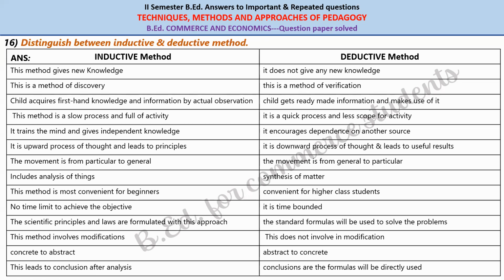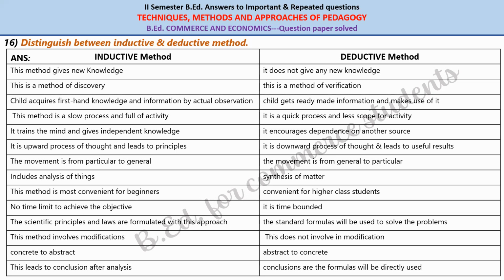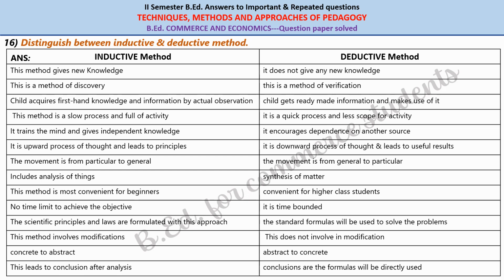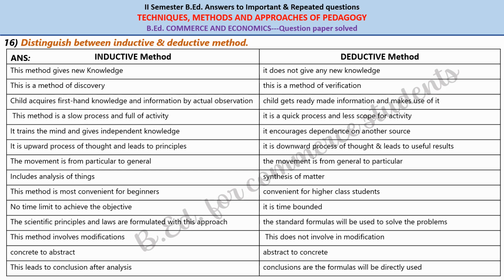TECHNIQUES METHODS AND APPROACHES OF PEDAGOGY 16-20 | II SEM | Solved Question paper |PART A | B.Ed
Questions 16-20_B.Ed. II Sem 5 Marks Questions B.Ed. | In this series we will keep adding the most repeated and common question with their simple and easy answers.
B Ed Charts for Commerce |B Ed Charts for Commerce |Chart| B com| B Ed Charts | Teaching aids |
The answers are compiled from various sources such as textbooks, notes, online pages, and self-notes from my college lectures. Students are requested to refer prescribed books for in detail concepts